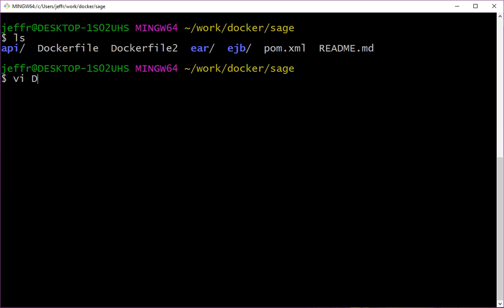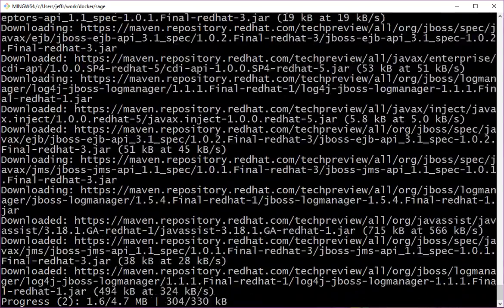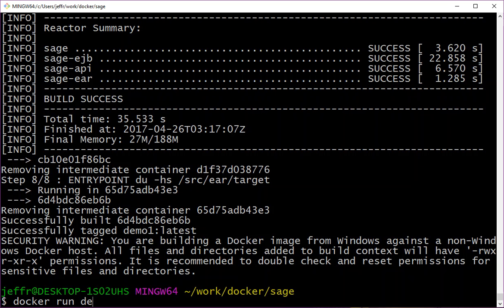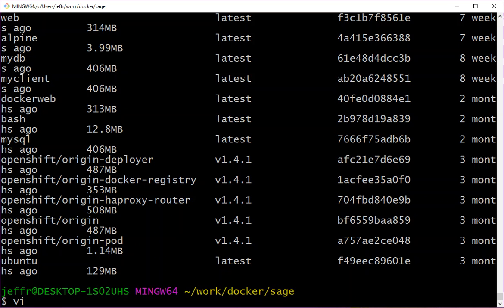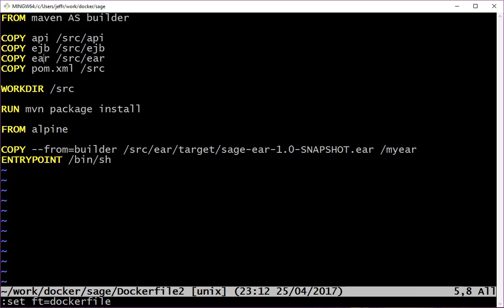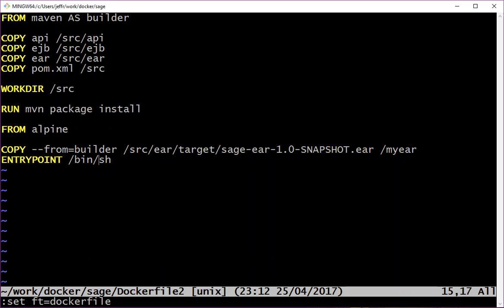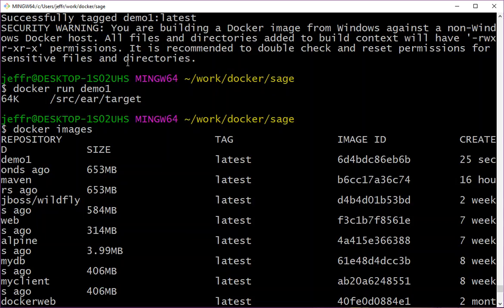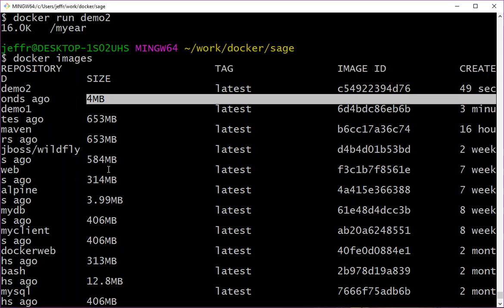Multi-Stage Dockerfile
A quick introduction to the Docker Multi-Stage Dockerfile which you can use to reduce the size of your images dramatically